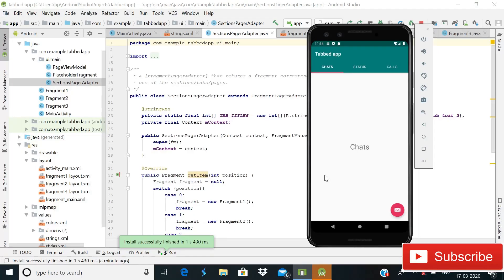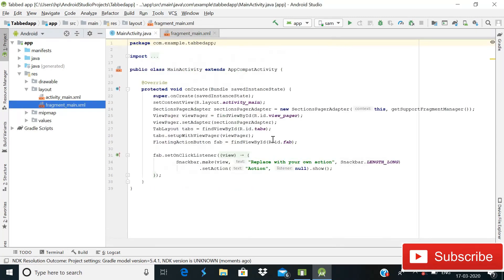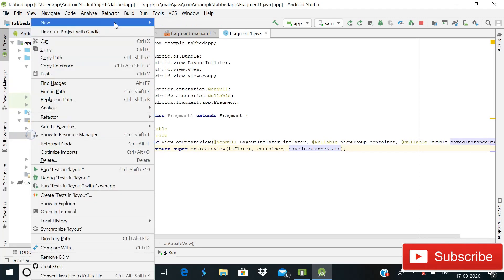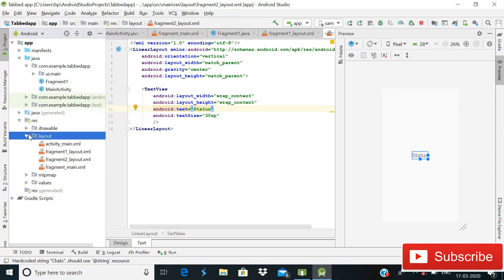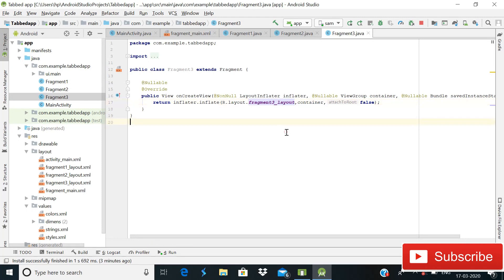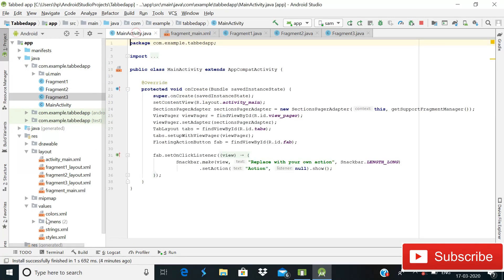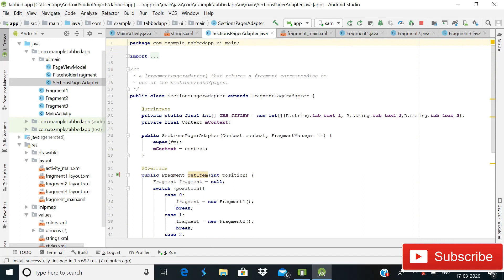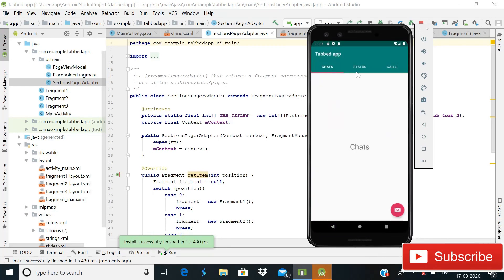Create tab layout with fragments in Android studio 2020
Learn how to implement tab layout in Androidx with different fragments ,for this we will choose a tabbed activity and then we will create different fragments in it and then we will create different layout and then we will use oncreate view  method in fragment class and then we will inflate view inside it so whenever user will choose different tabs so it will automatically change fragments in android app.
After this we will use switch statement where we will change fragments on different cases.